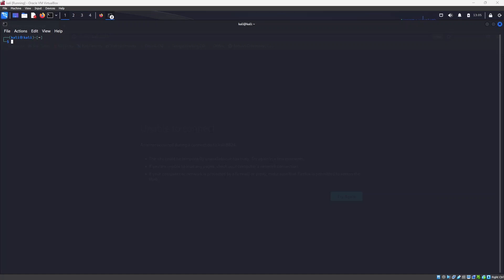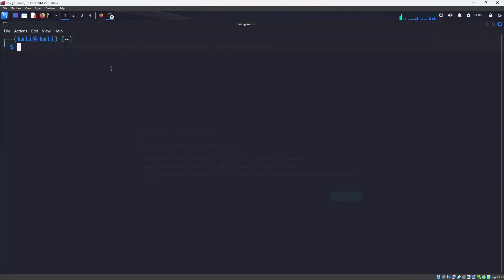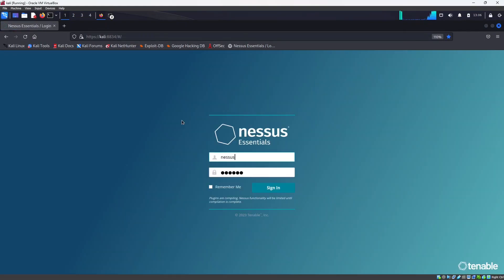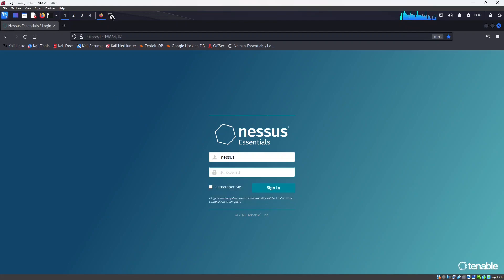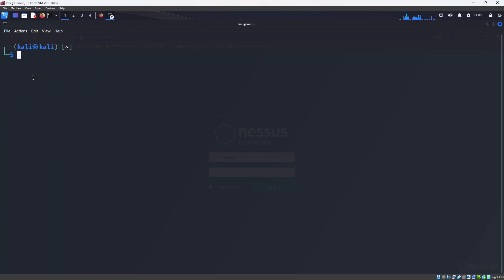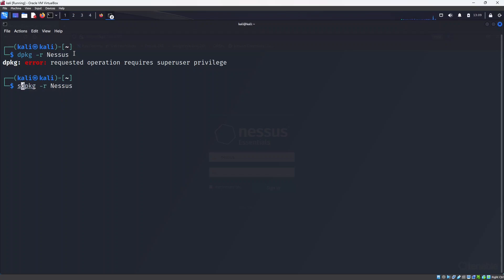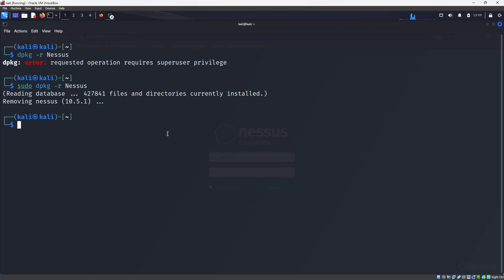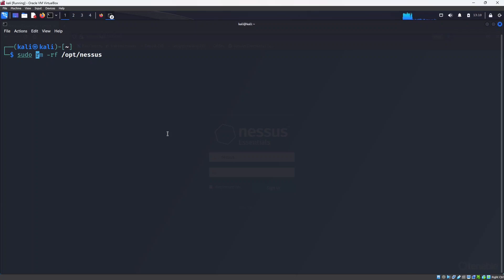Remove Nessus from Kali Linux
We will see how we can remove the Nessus vulnerability scanner from Kali Linux.